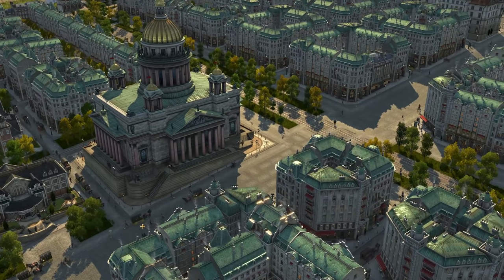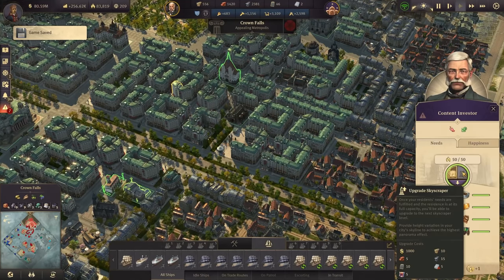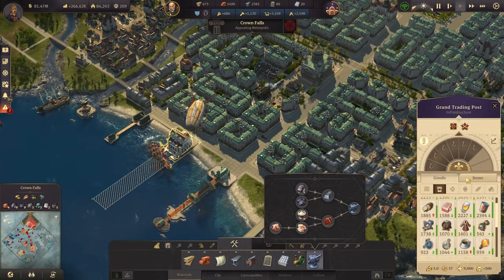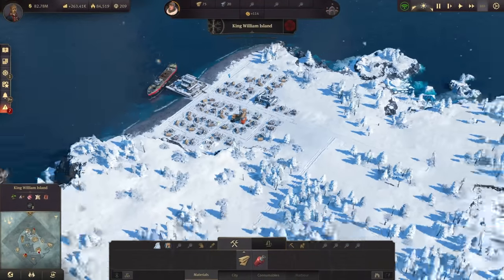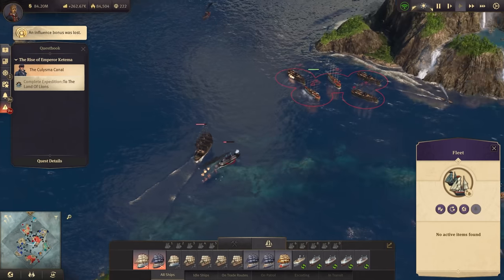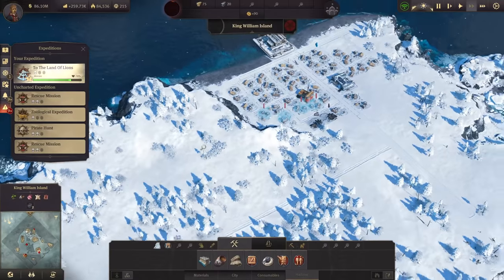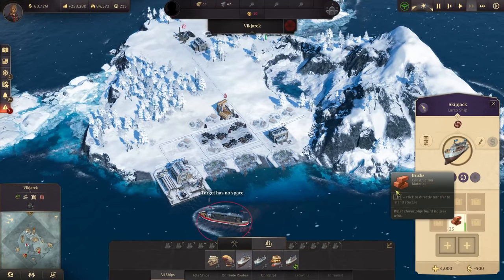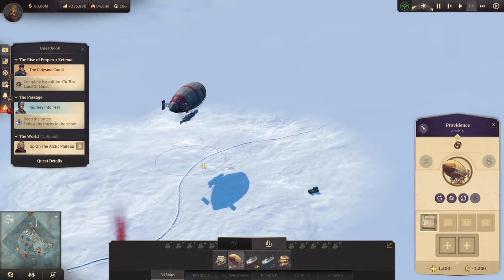AIRSHIPS - Anno 1800 MEGACITY #38 || Ultra Hard AI & 70+ Mods || All DLCs